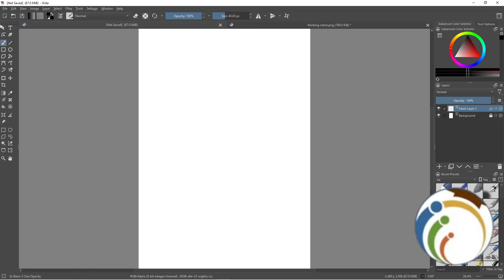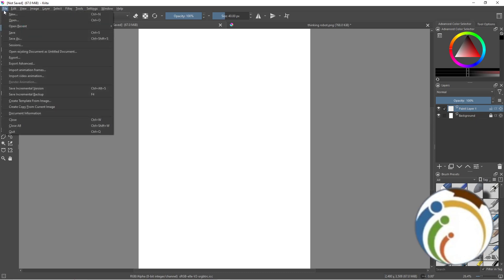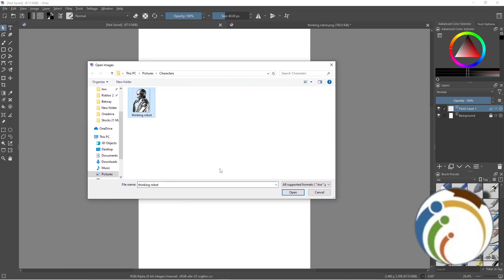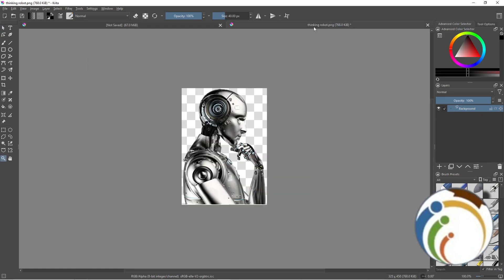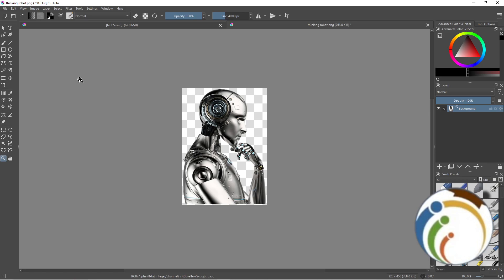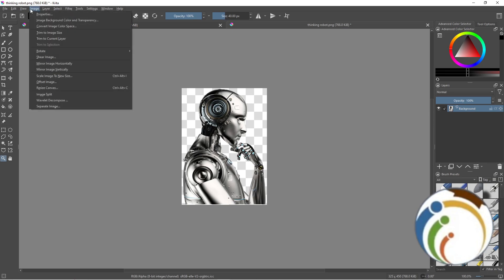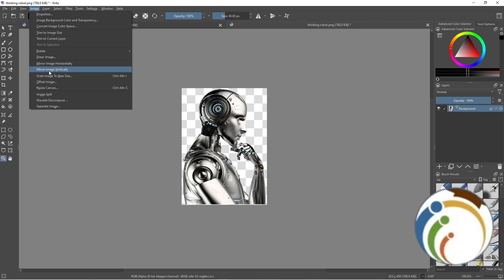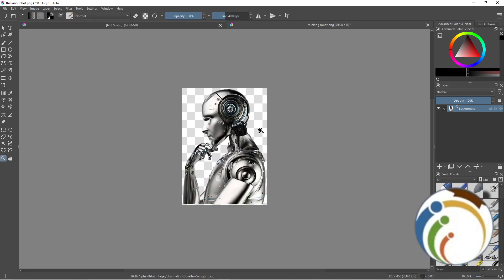How to Flip Canvas on Krita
Elevate your digital artistry with this step-by-step guide on flipping the canvas in Krita. Discover how to effortlessly mirror your artwork to gain fresh perspectives, refine compositions, and perfect symmetry. Whether you're a beginner or an experienced artist, learning this essential technique will enhance your creative process and unlock new possibilities in your digital creations.